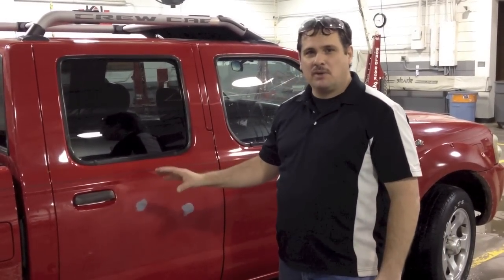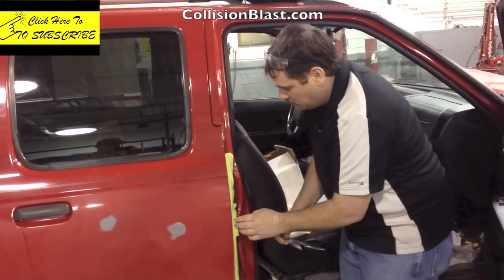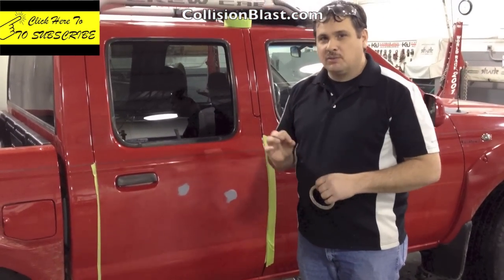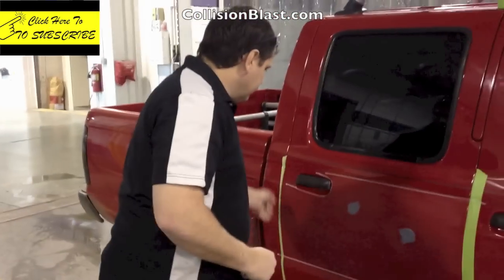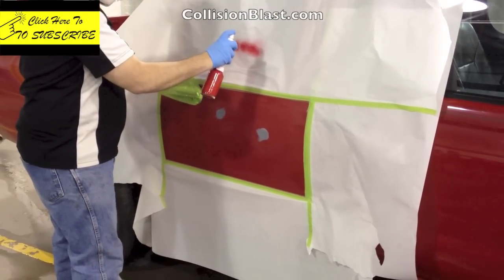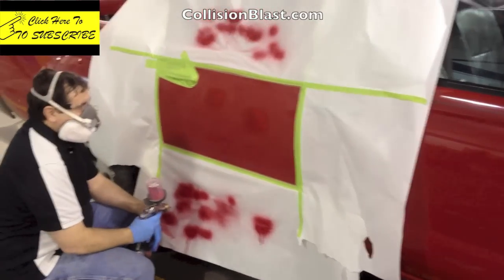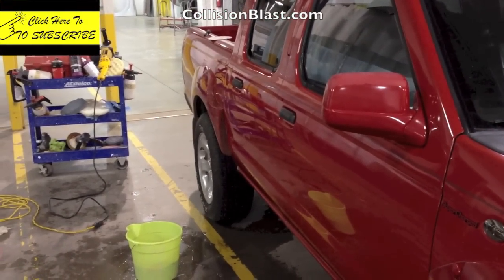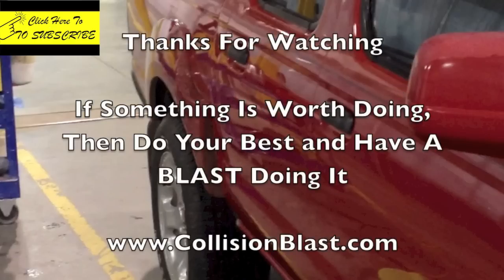Car Spot Paint Job Using Preval Paint System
- In this video, I am going to try to use the preval paint system to spot paint my pick up truck.